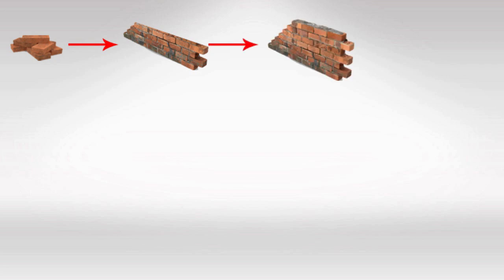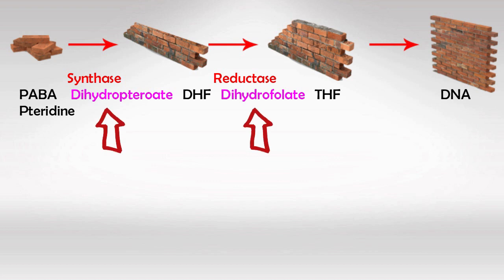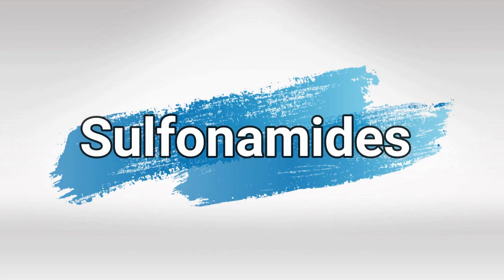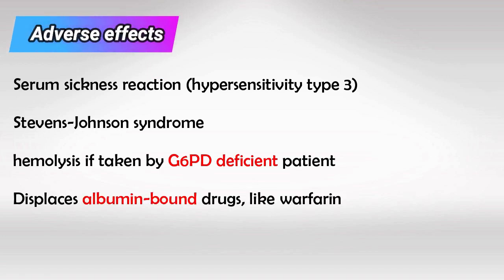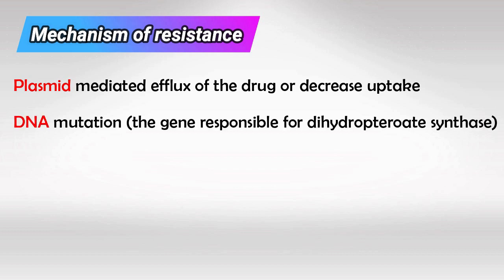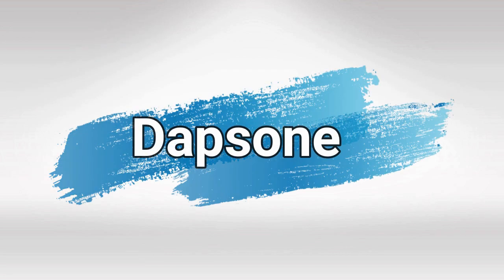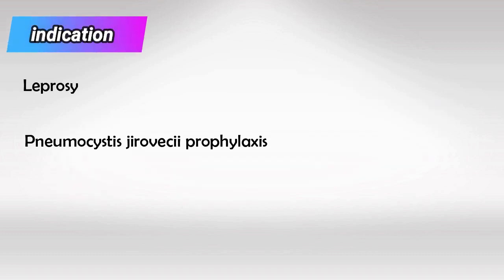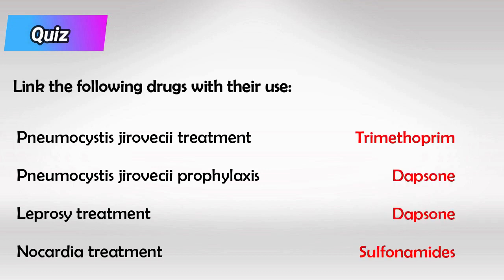Sulfonamides and Trimethoprim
Sulfonamides and Trimethoprim are two commonly used classes of antibiotics that work together to treat various bacterial infections. They are often prescribed in combination to enhance their effectiveness and target a broader range of bacteria. Let's take a closer look at each of these antibiotics:

1. Sulfonamides:
Sulfonamides, also known as sulfa drugs, are synthetic antibiotics that inhibit bacterial growth by interfering with the synthesis of folic acid. Folic acid is an essential component for the production of DNA, RNA, and proteins in bacteria. By inhibiting this process, sulfonamides prevent bacteria from reproducing and spreading.

Sulfonamides have been used for many years to treat various infections such as urinary tract infections, respiratory tract infections, and skin infections caused by both gram-positive and gram-negative bacteria. They are also used to treat certain types of meningitis and sexually transmitted diseases.

Despite their effectiveness, sulfonamides can sometimes cause side effects such as skin rashes, fever, and hypersensitivity reactions. They are not recommended for pregnant women, as they can affect the developing fetus and cause birth defects.

2. Trimethoprim:
Trimethoprim is another antibiotic that inhibits bacterial growth by blocking the production of folic acid. It works in a slightly different way than sulfonamides, targeting a different enzyme involved in the folic acid synthesis pathway.

Trimethoprim is often used in combination with sulfonamides due to its synergistic effect, meaning the two antibiotics work better together than individually. This combination is commonly referred to as co-trimoxazole or TMP-SMX. Together, they are effective against a wide range of bacterial infections, including urinary tract infections, respiratory tract infections, and some types of skin infections.

Side effects of trimethoprim can include upset stomach, diarrhea, and skin rashes. It is also not recommended for pregnant women due to potential risks to the fetus.

In conclusion, Sulfonamides and Trimethoprim are antibiotics that are often used in combination to treat bacterial infections by inhibiting the production of folic acid. This dual approach enhances their effectiveness and allows them to target a broader spectrum of bacteria. However, it's important to note that these antibiotics should be used under the guidance of a healthcare professional and only when necessary to avoid potential side effects and antibiotic resistance.